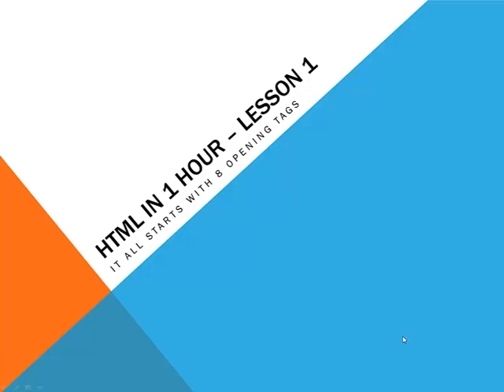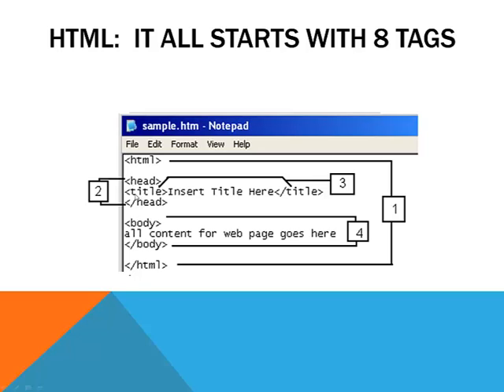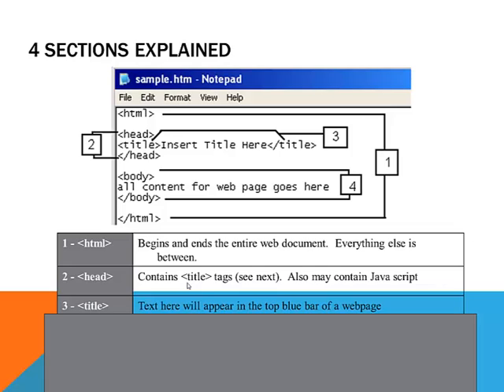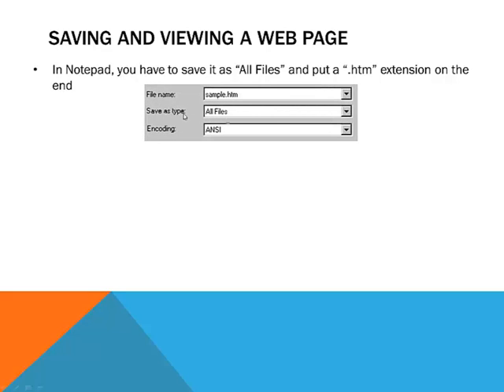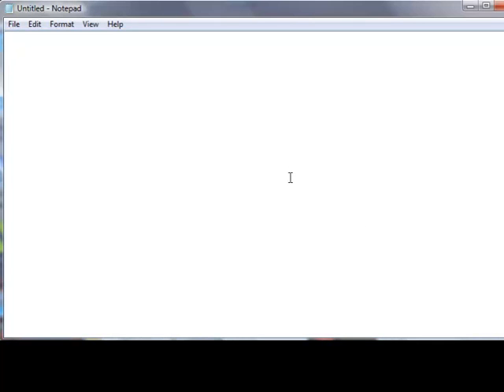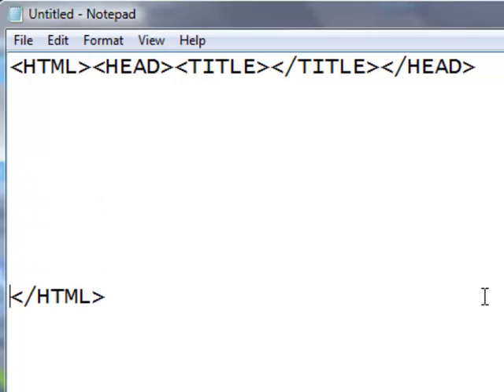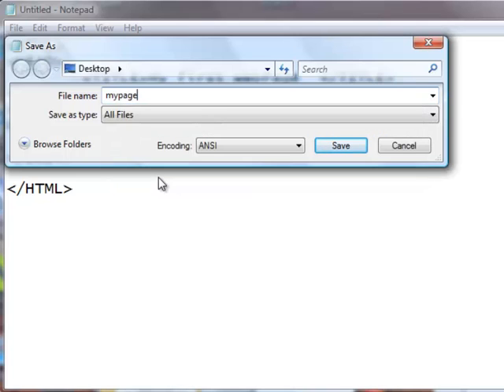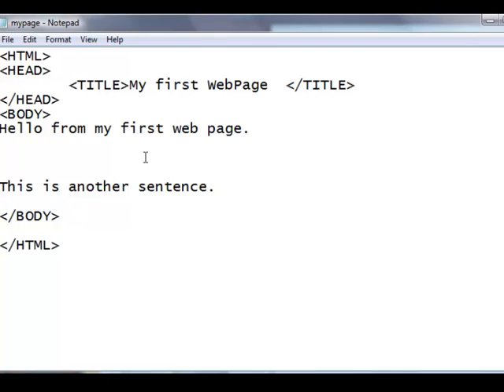HTML Tutorial 1 of 7: Beginner HTML Tutorial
Learn HTML in one hour.  This lesson explains the 4 main sections of a webpage and how to every a webpage with the same 8 commands or tags.  This is part 1 of a 7 part easy HTML tutorial for beginners.